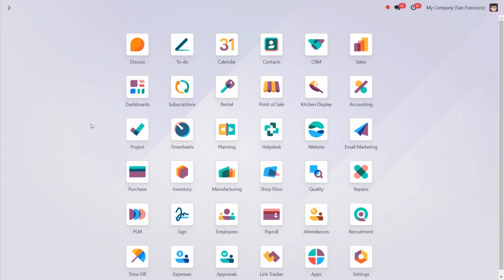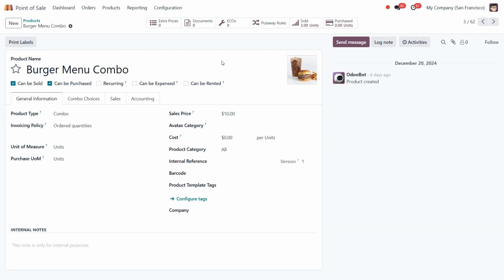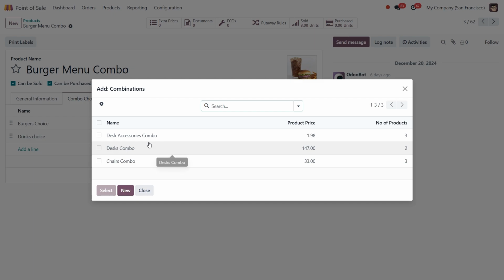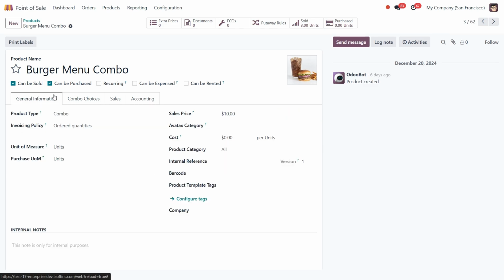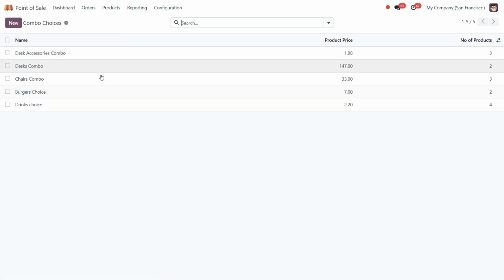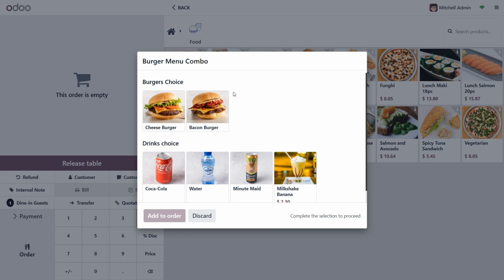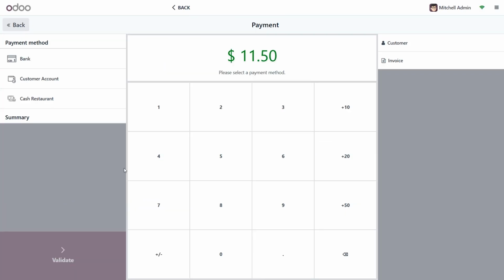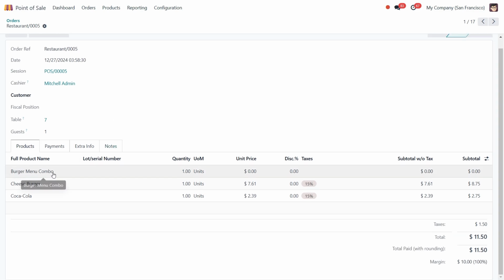How to Configure and Manage Combo Products in Odoo 17 | Complete Guide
In this video, we’ll explore how to configure and manage Combo Products in the Odoo 17 Point of Sale (POS) application.
Combo products enable businesses to group multiple items into a single offer, enhancing convenience and efficiency for both sellers and customers.

This feature is ideal for industries like:
🍔 Restaurants – Offer predefined meal deals.
🛍️ Retail – Bundle products into kits or gift sets.
🍟 Fast Food Chains – Simplify sales with ready-to-go options.

🛠 What You'll Learn in This Video:
1️⃣ How to create and configure combo products using the POS module.
2️⃣ How to define combo choices with fixed prices and optional extra charges.
3️⃣ How to sell combos in POS sessions.
4️⃣ How to review order details in the backend.